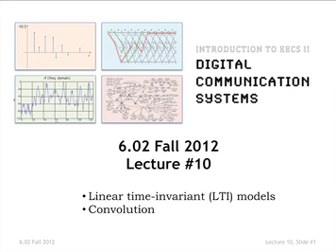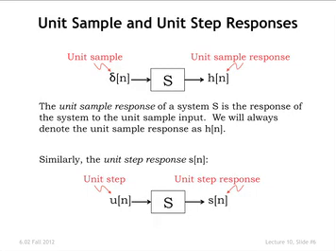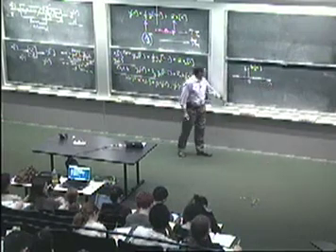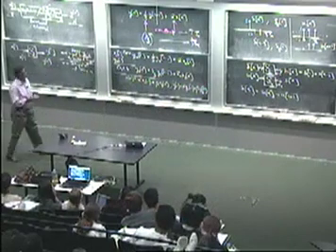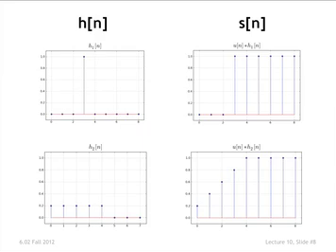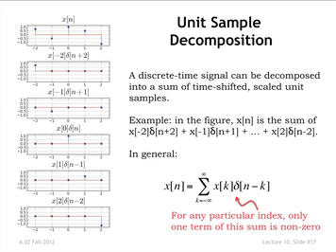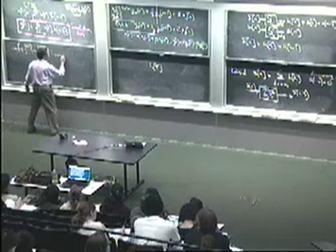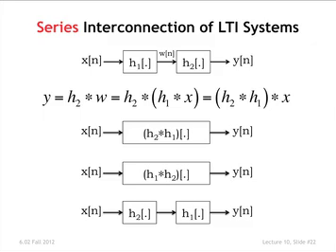Introduction to EECS II Digital Communication Systems - MIT - Lec 10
Lecture 10: Lists, Mutability

Topics: List Operations, Mutability: mutation, aliasing, tricky examples with loops over L